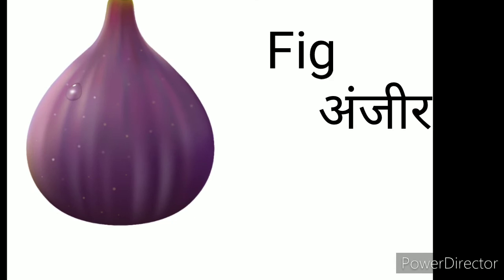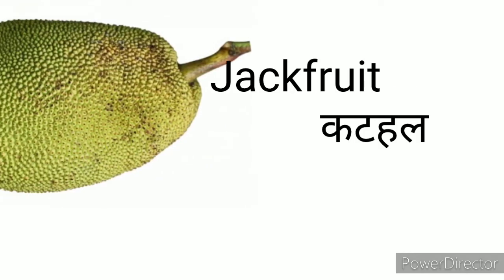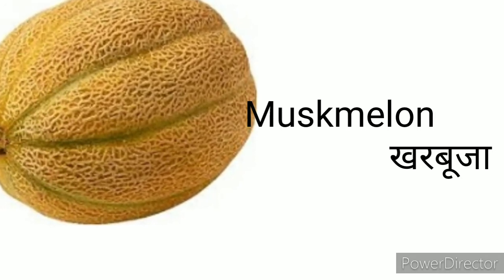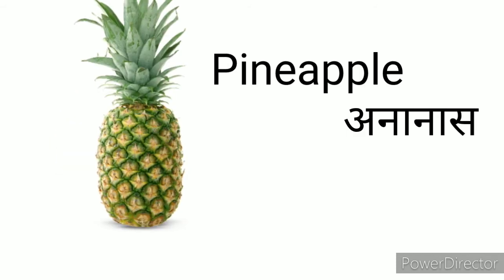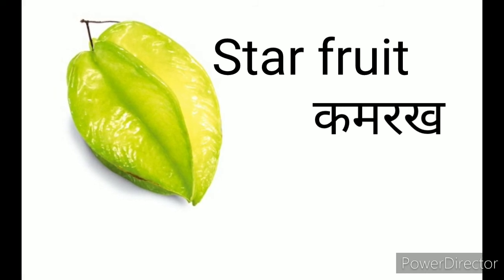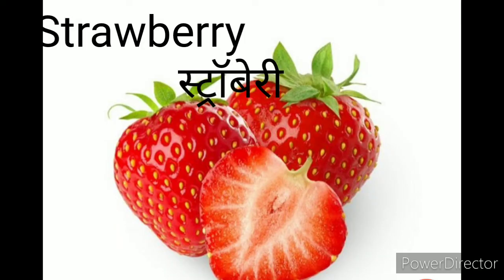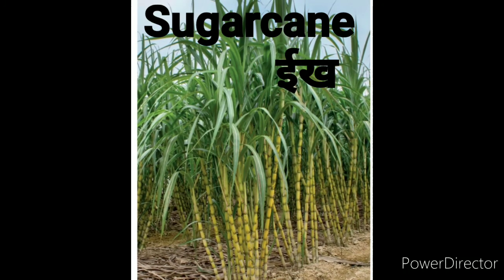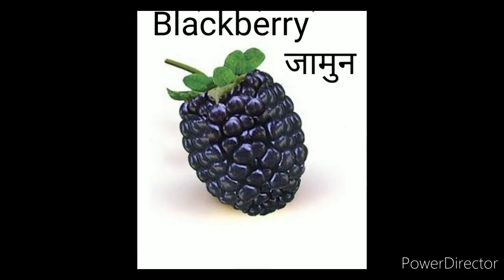Fruits Name English and Hindi me/फलों के नाम हिंदी और अंग्रेजी दोनों में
Daily learning topics for kids. Daily learning material that will help your kids your kids to understand from basic level.My sincere effort is to help your kids to get engage and learn everything with ease.this video will help parents too.plz like and subscribe.preschoollearning kidslearning video#educationalvideo#videoforkids